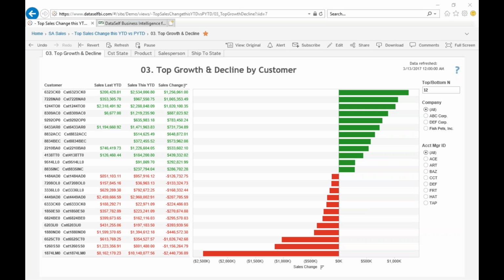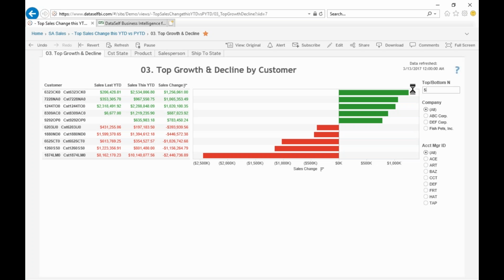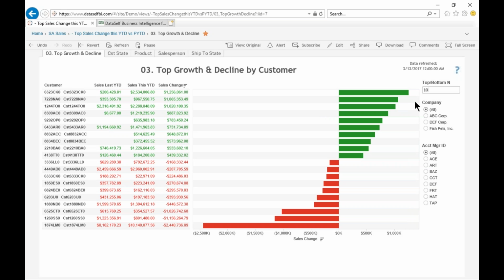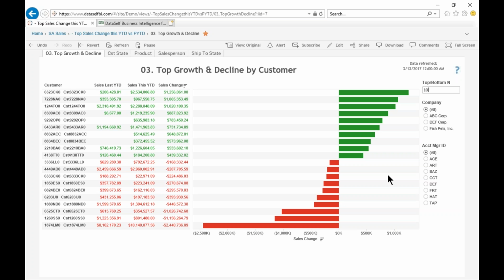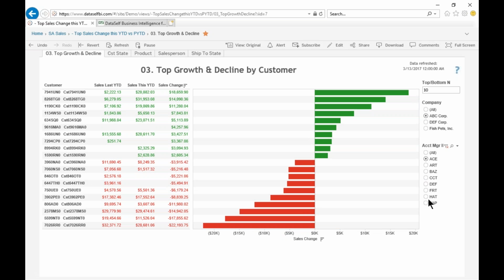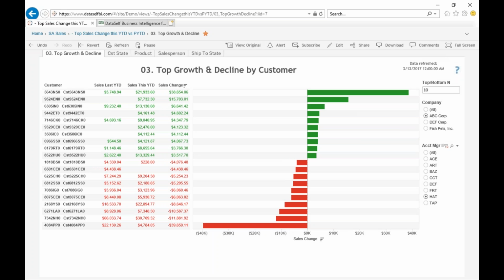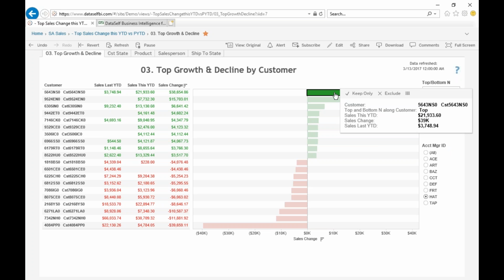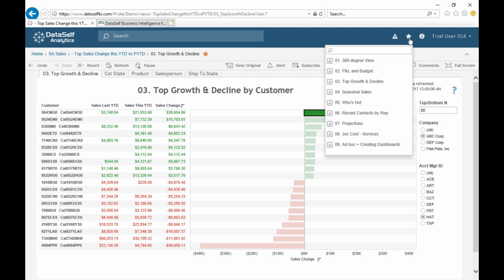Top and Bottom Growth - - DataSelf Analytics Trial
For a DataSelf Analytics trial, please fill out the trial form This video is part of a series of videos designed to assist the assessment of DataSelf.